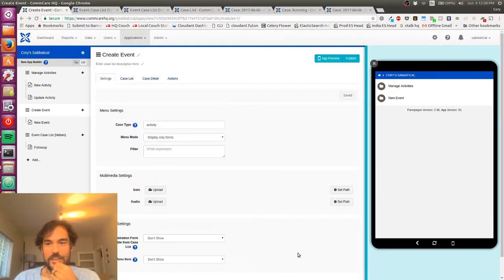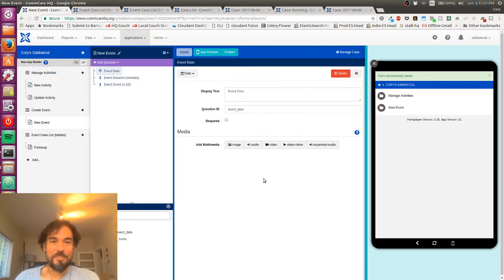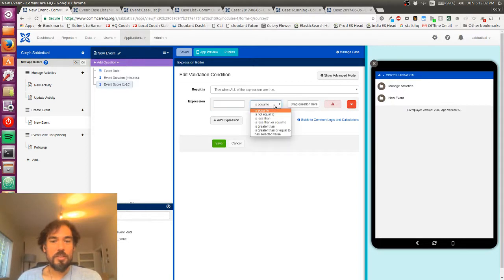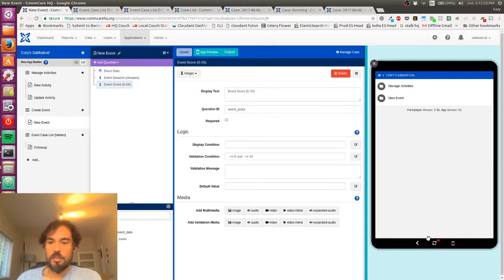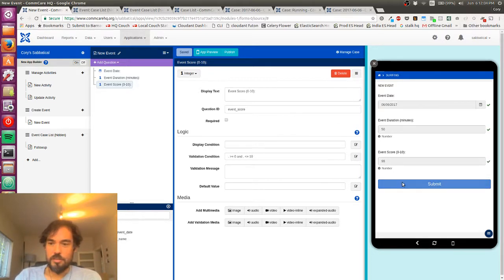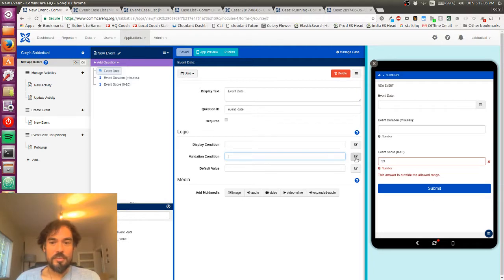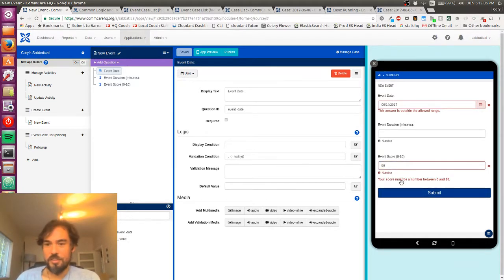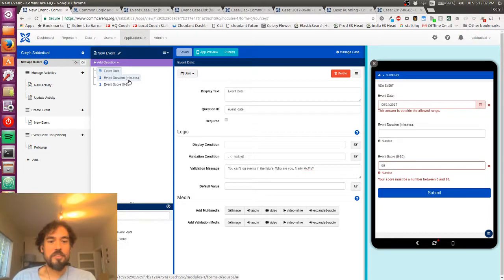CommCare Introduction Part 4: Validation Constraints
In part 4 of the CommCare Introduction series we look at adding validation constraints to a form.